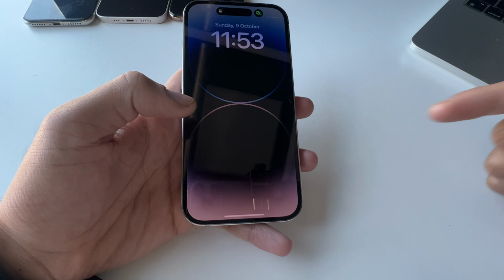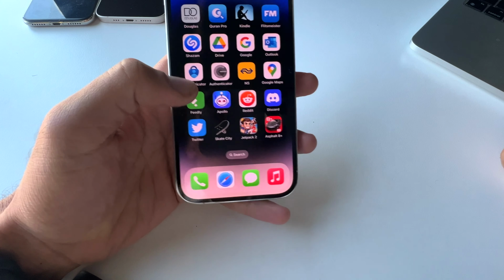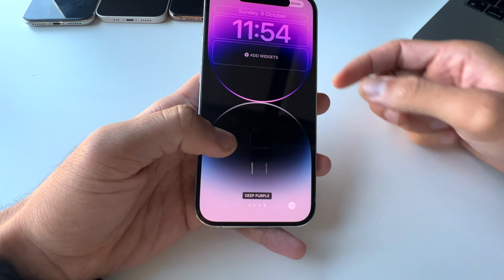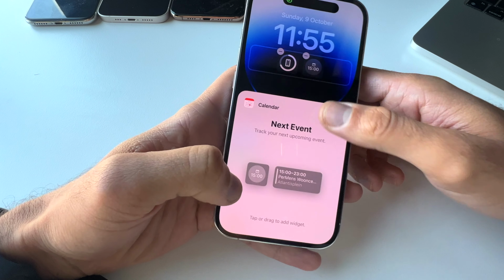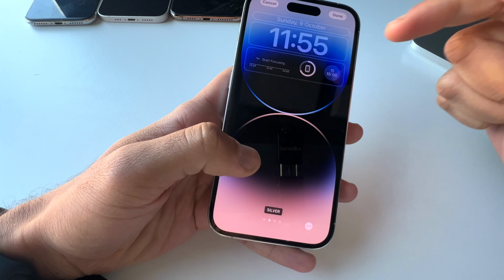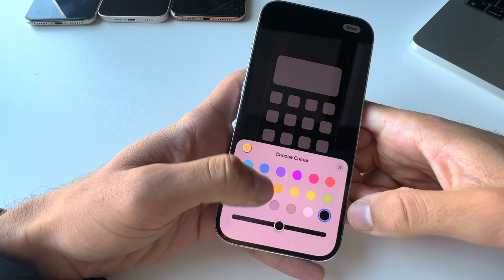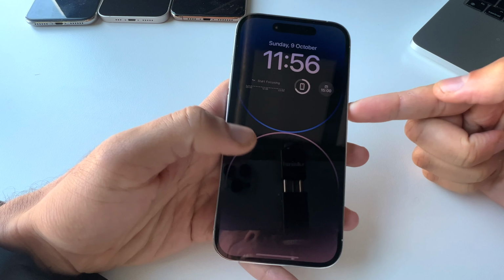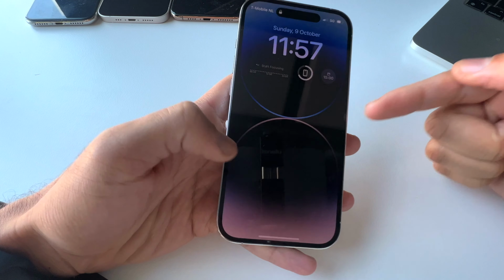Don't change your wallpapers this way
The SanDisk Portable SSD External hardrive is one of my favorite piece of tech